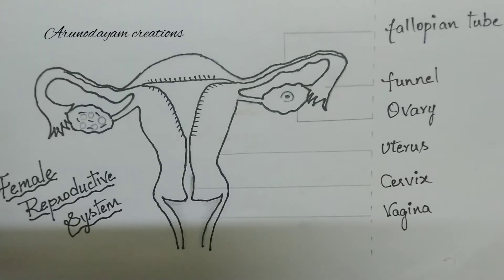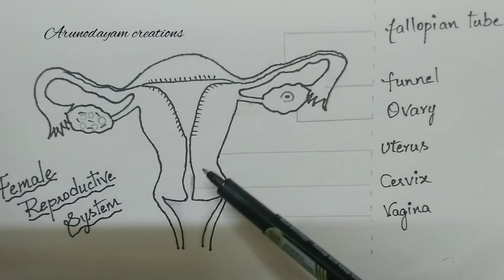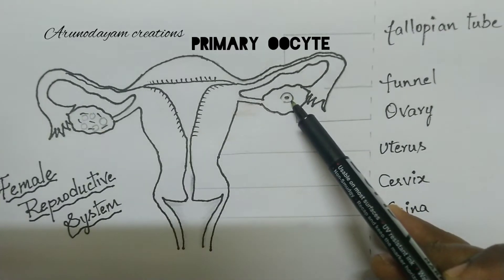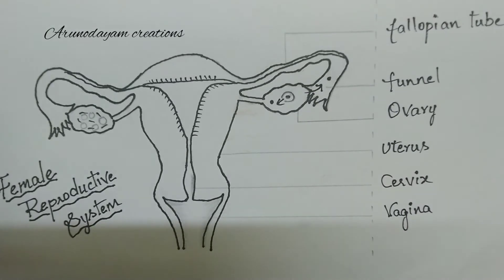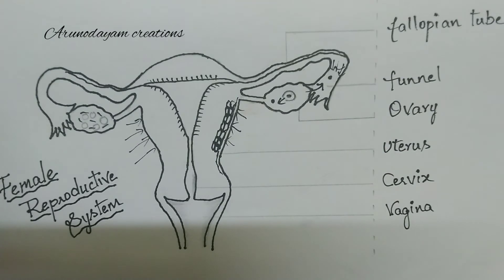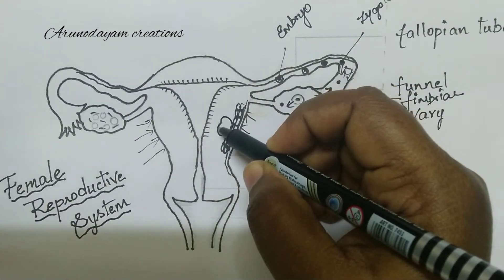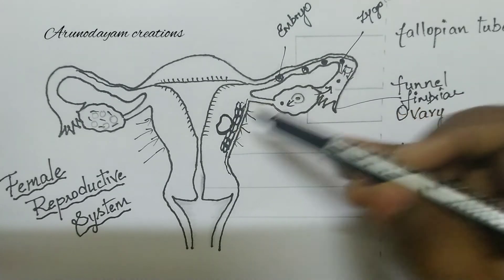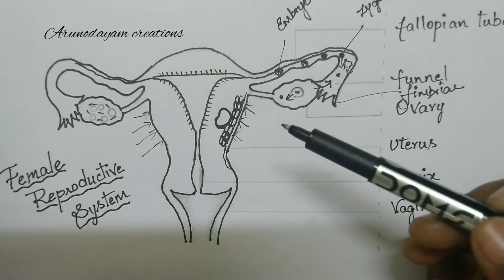Reproduction-Human female reproductive system /Class 10 Biology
Hi everyone
In this video  i have explained female reproductive system. Hope u understand well.